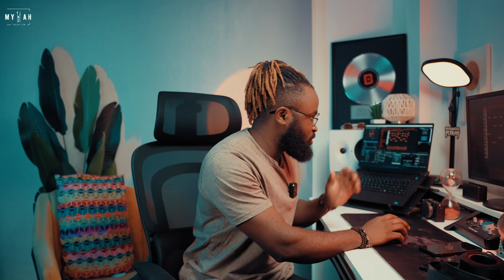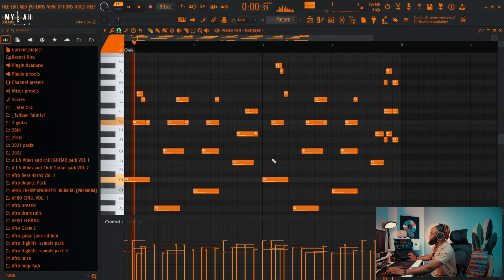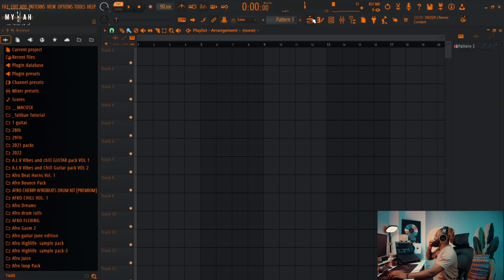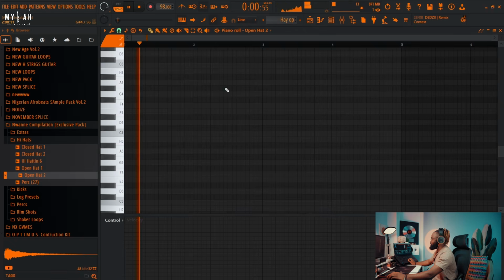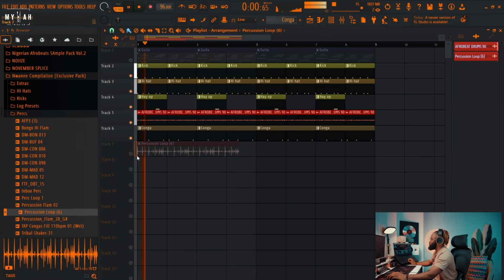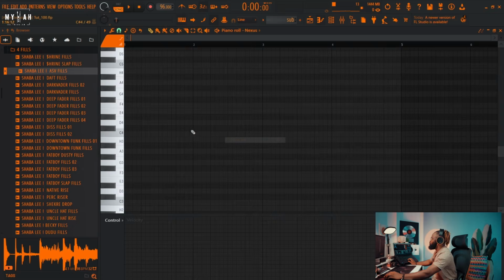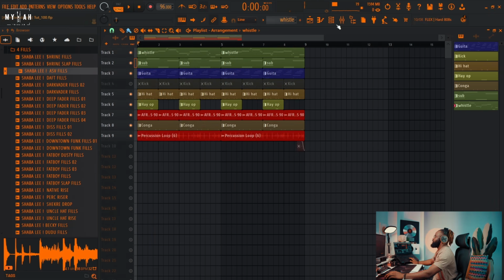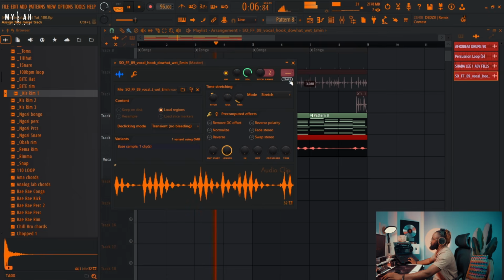How to make A Guitar Afro Type Beat In 2025 | Fl Studio Tutorial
00:00 Intro
00:23 Tempo
01:05 Drums
04:51 Chords
05:48 Guitar
07:42 Vox
10:33 Full Vibe
11:16 Out row